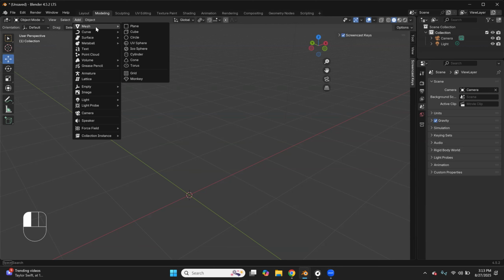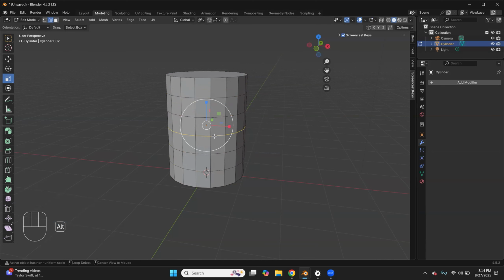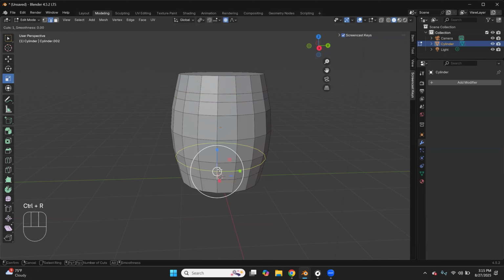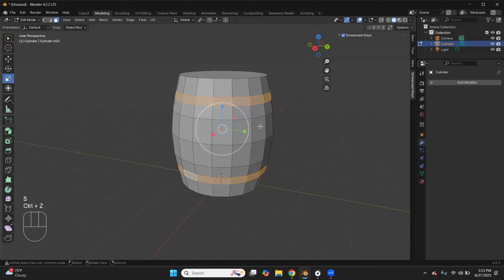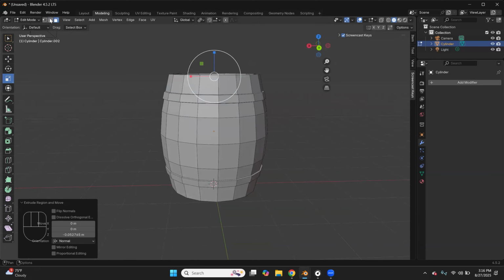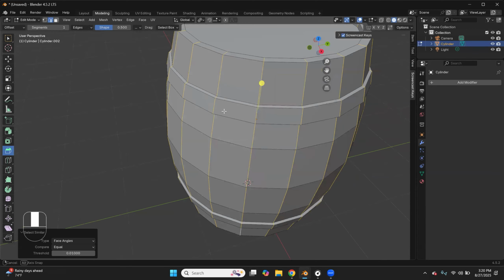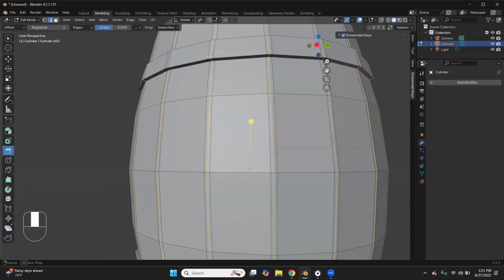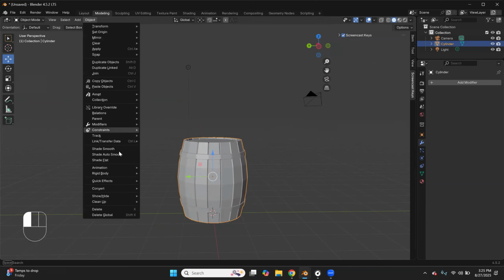Modeling a Barrel in Blender